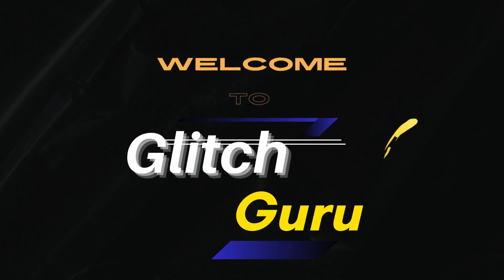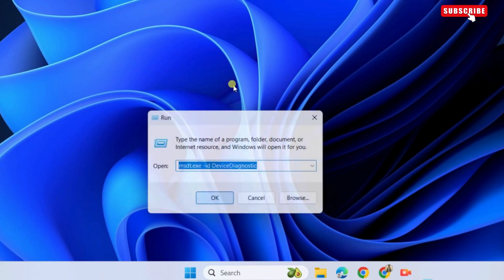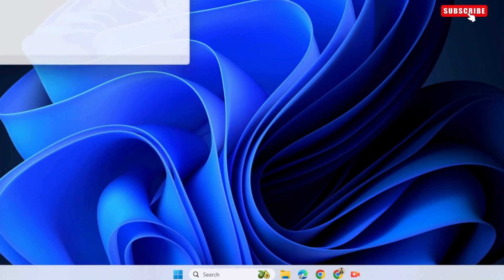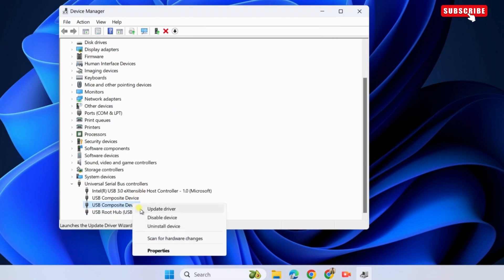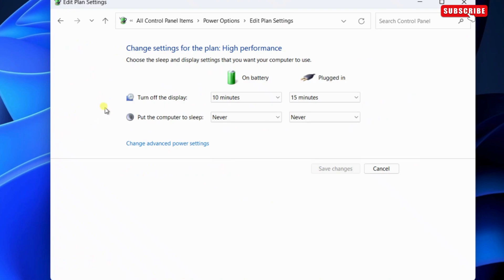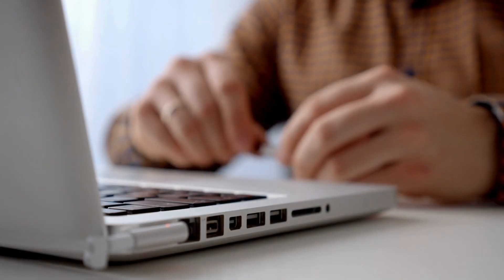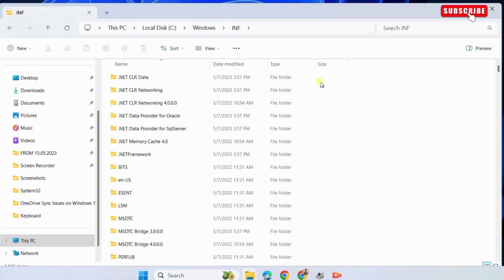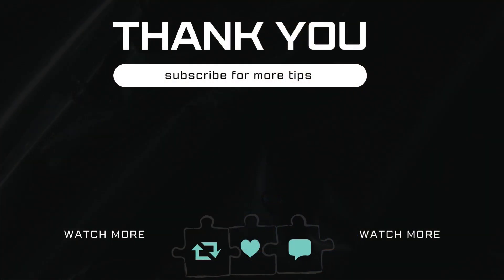FIX "USB Device Not Recognized" Windows 10/11 | USB Device Not Showing Up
If you keep encountering the "USB Device Not Recognized" error on your Windows 10 or 11 computer while connecting your flash drive, hard drive, phone, or controller, this video will show you how to fix it.

0:10 1st Fix for USB Device Not Recognized Error
0:37 2nd Fix for USB Device Not Recognized Error
1:14 3rd Fix for USB Device Not Recognized Error
1: 55 4th Fix for USB Device Not Recognized Error

external hard drive not showing up
usb not recognized
usb drive not showing up
usb drive not working
external hard drive is not showing up
pen drive not showing up
unrecognizable usb device
usb could not be recognized
usb device no longer recognized
usb drive not showing
usb no longer recognized
usb not recognized windows 10
pen drive not recognized by computer
how to fix usb device not recognized in mobile